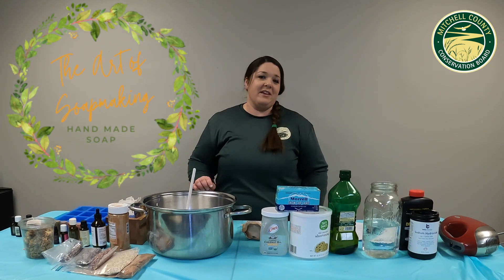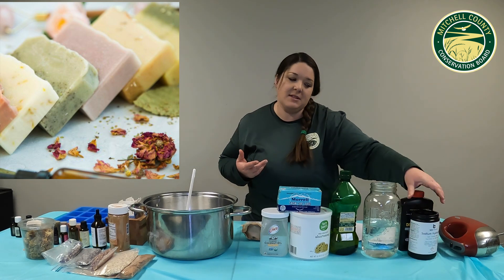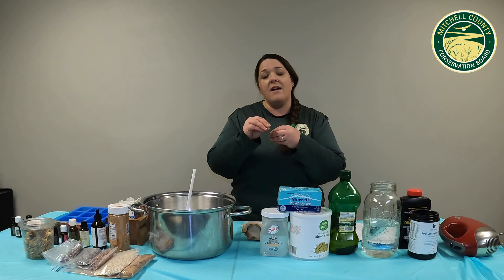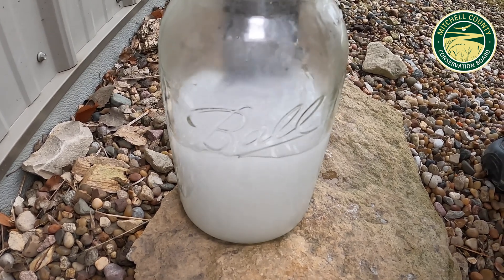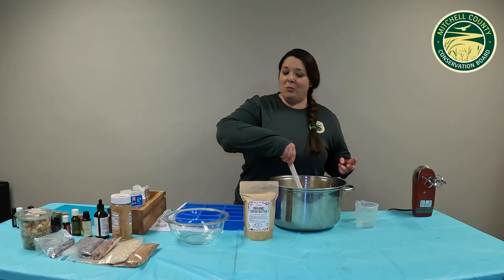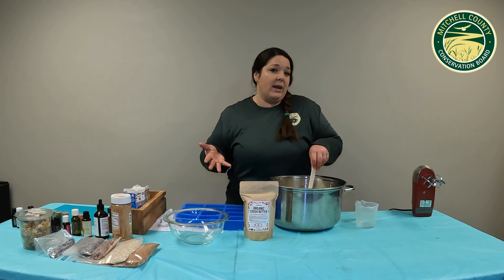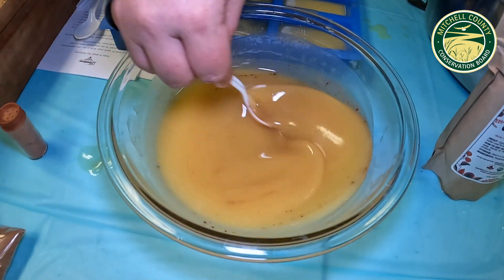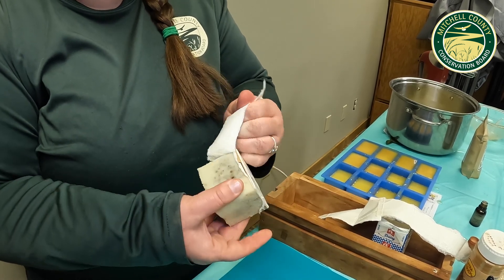Soap making tutorial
TOOLS:
• Good quality scale able to measure
• up to 2 lbs.
SOAP INGREDIENTS:
• 24 oz. Olive Oil
• 24 oz. Coconut Oil
• 38 oz. Vegetable Shortening
• 12 oz. Sodium Hydroxide (Lye)
• 32 oz. rain, spring, or distilled water*
• Essential oils, powders, botanicals, etc.
• 2 oz. super-fatting oil (cocoa butter,
• shea butter, etc.)—if using
• *you can replace the water with
• FROZEN and chunked milk, flat beer, or an infusion/tea of
• choice. Just be sure it’s COLD.
• Homemade Make-up remover
• 30 Cotton make-up pads
• 2 cups of water
• 2 Tbs olive oil
• 2 Tbs witch hazel
• 10 drops essential oil (optional)
• A small mason jar and lid
Instructions
Stack cotton wipes in glass jar. Mix remaining ingredients thoroughly and quickly pour over wipes. Tighten lid and shake vigorously. Shake before each use. Gently squeeze wipes before use to remove some liquid. Wipes and solution will last about 1 month. Homemade Laundry Soap
• 1 box Arm & Hammer Super Washing Soda
• 1 (4lb.) Box Arm And Hammer Baking Soda (I prefer not to use baking soda. You decide what works best for your water)
• 1 box 20 Mule Team Borax
• 1 (3lb.) Container Oxi Clean
• 4 bars Fels -Naphtha Soap, or plain homemade soap
• OPTIONAL: 2 containers Downy UnStopables
Empty all ingredients except soap into a large mixing container, like a tote. Use a food processor with grating attachment to grate soap bars. Then run grated soap back through with a blade to chop into a powder. Add to mixing tote. Stir until everything is well
mixed. Use a large scoop to put it in your storage container. (I use a 1/2 gallon glass jar)
I use about 2 Tablespoons (small scoop from
Oxi-Clean) per load. Put it in the wash drum while water is running.
Homemade All Purpose Cleaner
3 TBS. White Distilled Vinegar
1/2 tsp. Washing Soda
1/2 tsp. Castile Soap
2 Cups hot water
10 drops Essential oils
Mix all ingredients in a spray bottle.
Be sure to mix over a sink as the soda and
vinegar will react and possibly bubble over.
Cleansing oils would include: Orange, Tea Tree,
Lavender, lemon, Thieves blend
Directions:
Keep in mind the following:
Choose a well-lit work area with a sink and countertop.
Plan to make your first batch of soap during an uninterrupted
time. Allow for about 2-3 hours.
1.) Put on rubber gloves and safety goggles. Weigh out lye into
the two cup glass measuring container. Be certain to tare the
weight of your glass container.
In the large glass container, weigh water. Again, be sure to
account for the weight of the container.
Now it’s time to mix the lye solution. It is best to do this
outside or under a ventilation fan. Also, try to avert your face
to avoid inhaling fumes from the lye mixture. Fuming will only
last about 30 seconds. Add the lye to the water, stirring with
a wooden spoon. As soon as the lye is dissolved, set it safely
aside to cool.
Process:2.) Keep gloves on. Weigh out coconut oil and
vegetable shortening into the metal kettle.
Remember to account for the weight of your
container. Melt these oils over LOW heat,
stirring frequently. As soon as they have
melted, remove from heat and add olive oil.
3.) Keep gloves on. This step involves getting the temperature of the
lye and oils within the 95—98 degree F range. Use hot or cold water
baths to raise or lower the temperatures of the mixtures. Make sure
to stir the mixtures before taking temperatures.
4.) While still wearing gloves and safety glasses, slowly pour a steady
stream of the temperature correct lye into
the temperature correct oils. Stir constantly in
a relaxed, circular motion with a wooden spoon
until all of the lye has been added. This is the
saponification chemical reaction!
5.) This is the hardest step to learn and only comes with practice.
Continue to stir for approximately 10
minutes. Eventually you will notice a subtle
change in the quality of your mixture. It will be
come thicker, more blended, and creamy.
6.) The fun part! Now is the best time to add any superfatting oils
(melt then blend into soap mix after tracing has occurred), essential
oils, grains, colorants, or dried botanicals. If you are scenting the whole
batch, it is best to remove about 2 cups of soap mixture, place in a
glass bowl, whisk in your essential oils or other desired additives, then
return it to the kettle with remaining soap and stir.
7.) Once essential oils and other desired additives have been
incorporated, quickly pour them into your desired molds. Cover
and wrap with wool blankets. Place your soap bundles in an
out-of-the-way, warm place to sit undisturbed for 18 hours.
This will help complete the saponification process.
8.) After 18 hours, remove blankets and lid. You should now
have a beautiful, fragrant block of soap! Allow to sit
uncovered for another 8-12 hours before removing it from
the mold. Allow to cure for at least 1 MONTH before use.
This final curing will ensure there that the saponification
process is complete and there are no harsh “lye soap” effects.